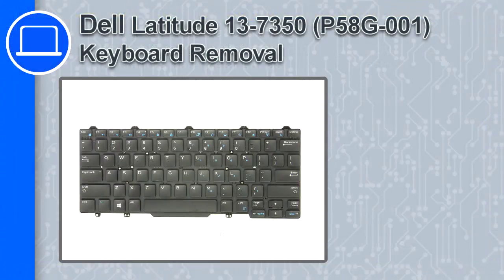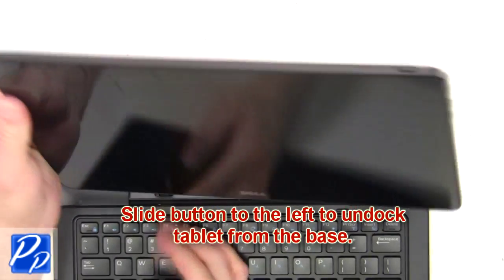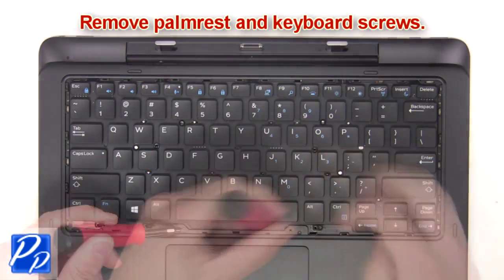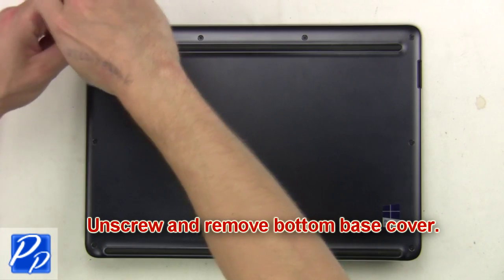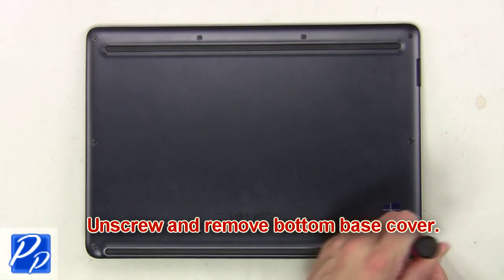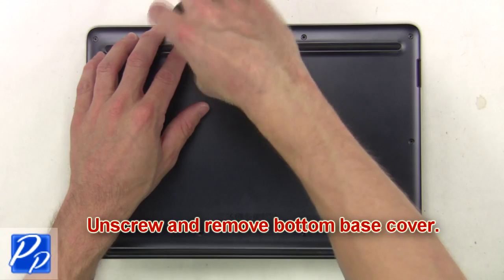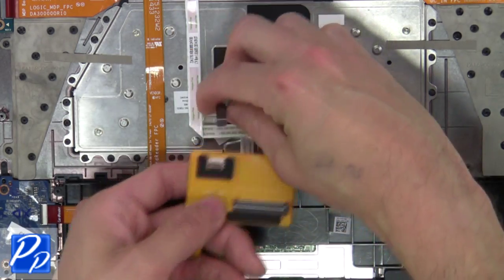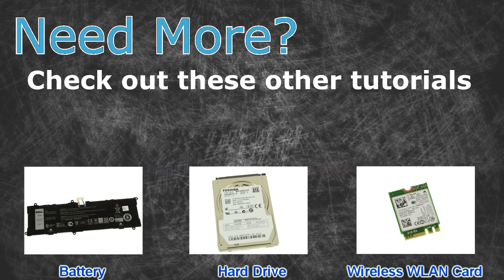Dell Latitude 13-7350 (P58G-001) Keyboard How-To Video Tutorials